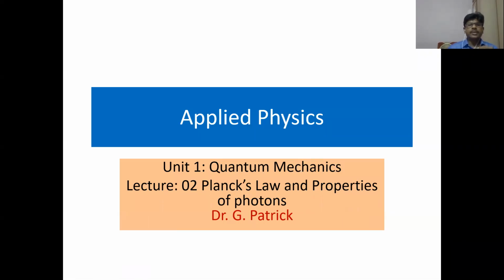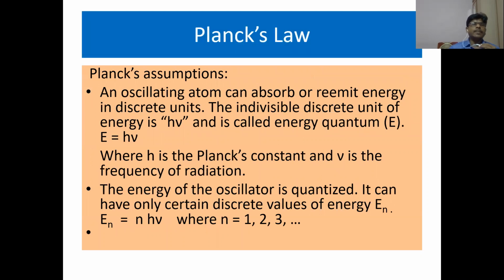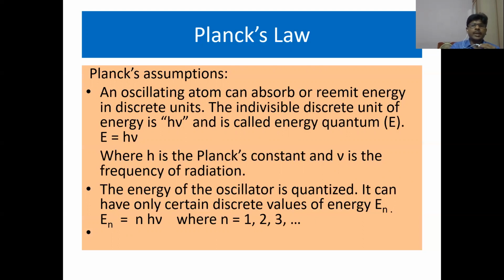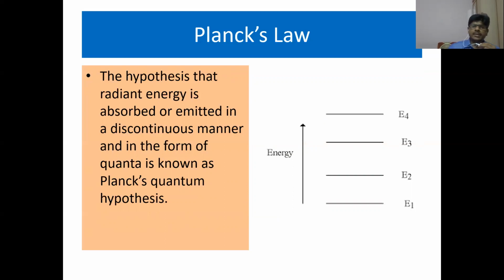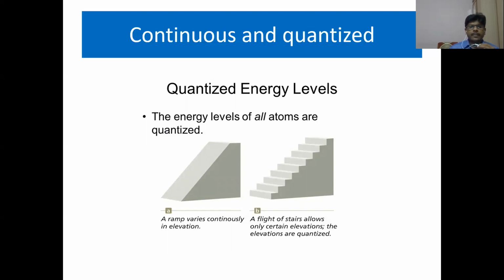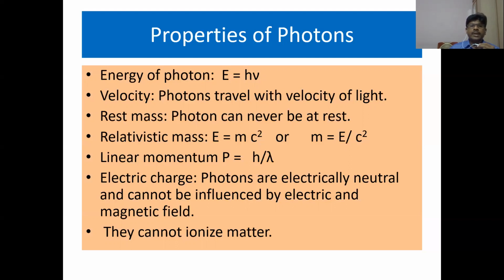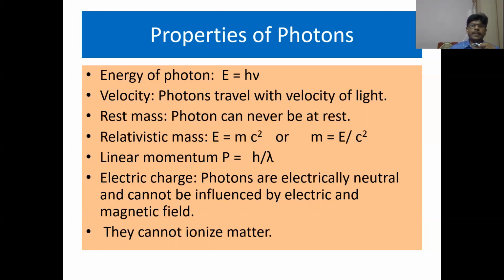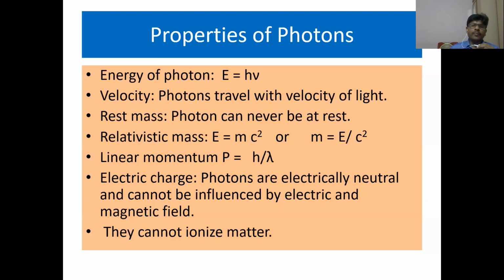AP Unit 1 Lecture 02 Plancks Law by Dr G Patrick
Plancks Quantum Theory